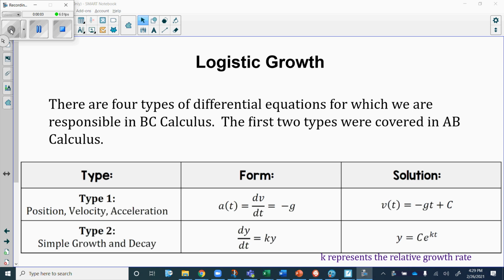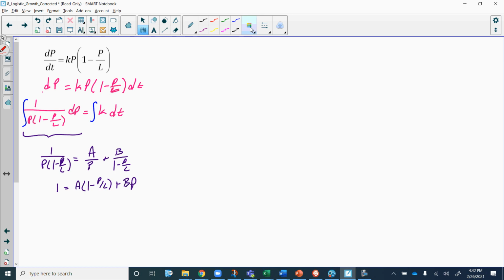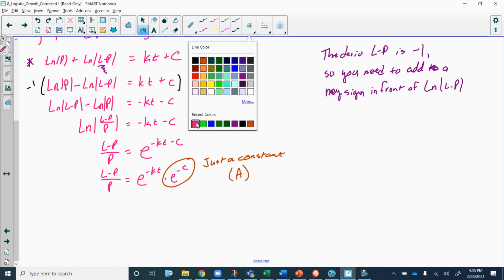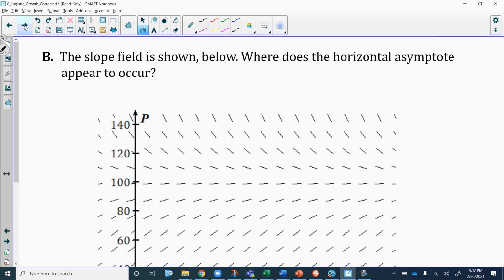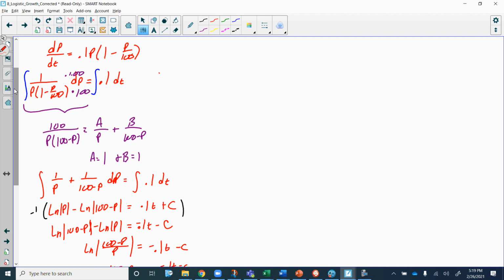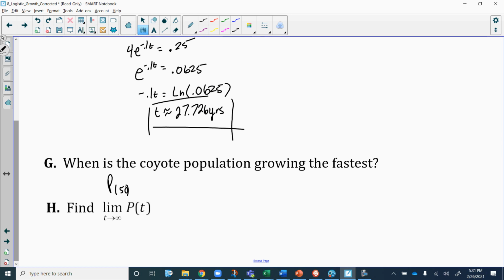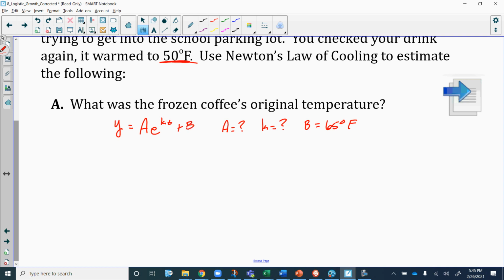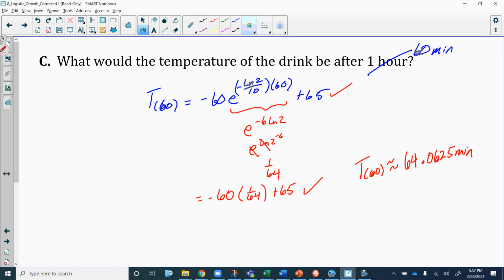7 8 Logistic Growth and Newton's Law of Cooling